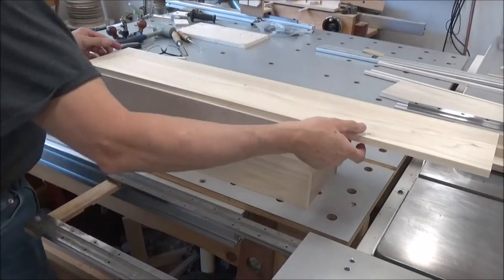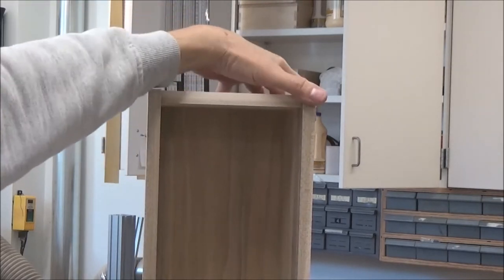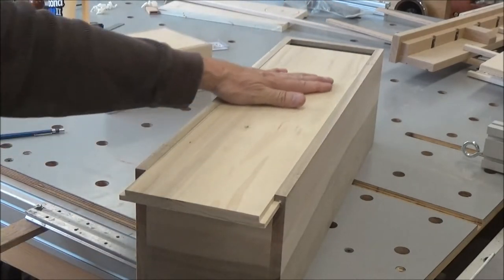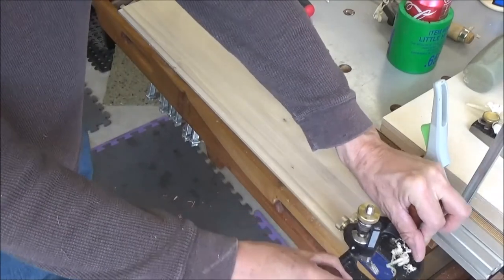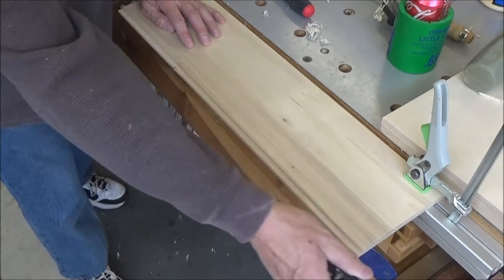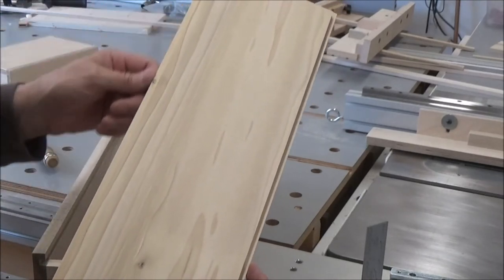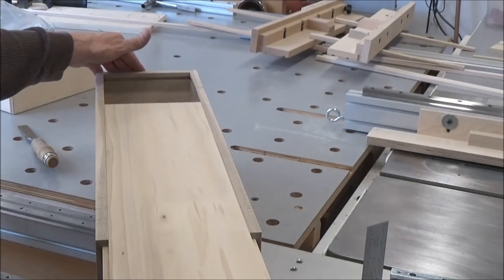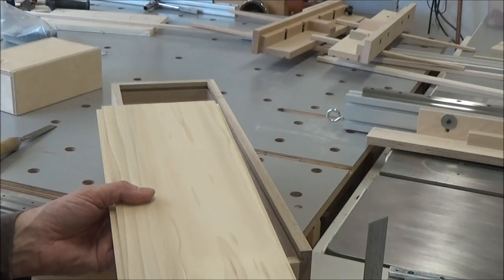03 Angle Grinder Box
Dry fitting and sizing the sliding top. Some good tips on how to get the fit you want. Using a router plane to get the shoulders just right.